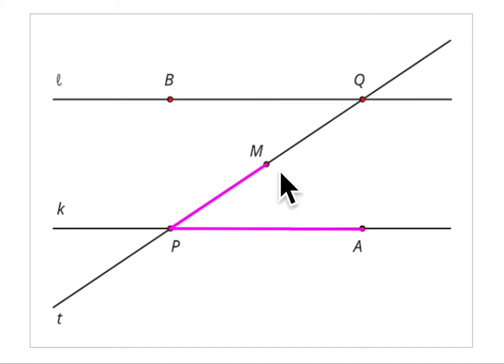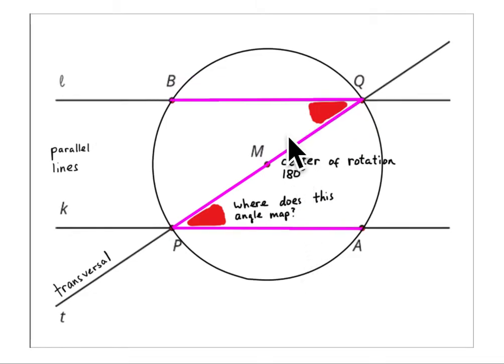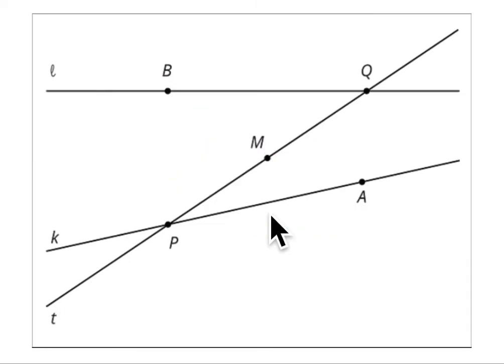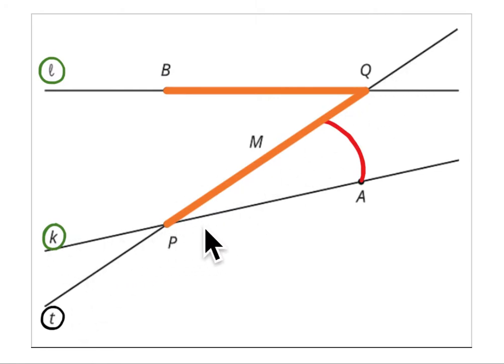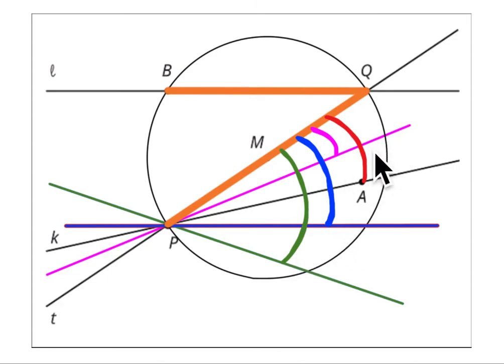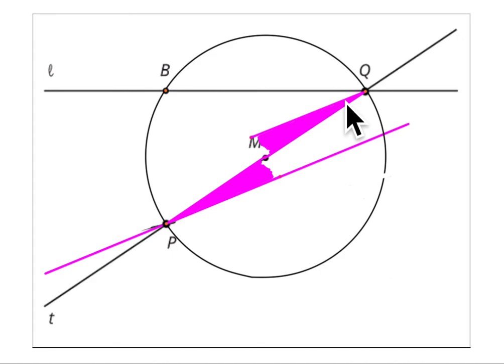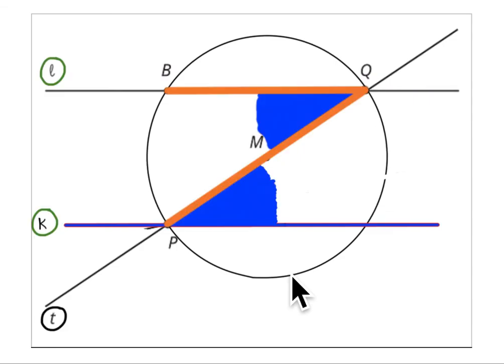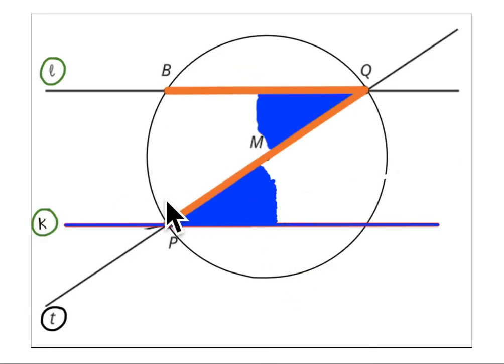8th Grade Illustrative Mathematics: Gr. 8; Unit 1; Lesson 14_3: Alternate Interior Angles: Congruent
Illustrative Mathematics
Unit 1: Rigid Transformations and Congruence
Lesson 14: Alternate Interior Angles
Activity 3: Alternate Interior Angles Are Congruent